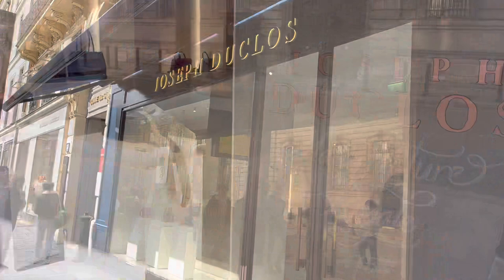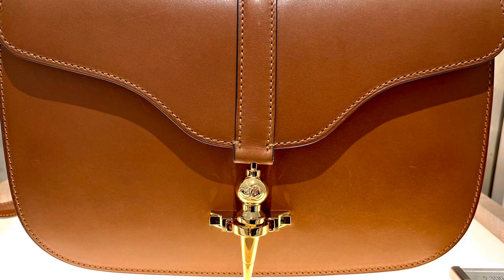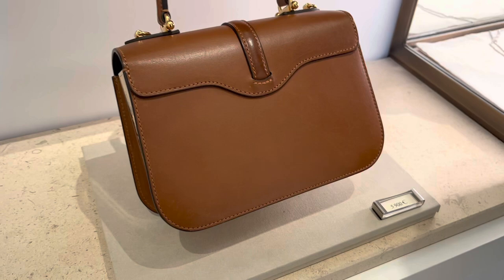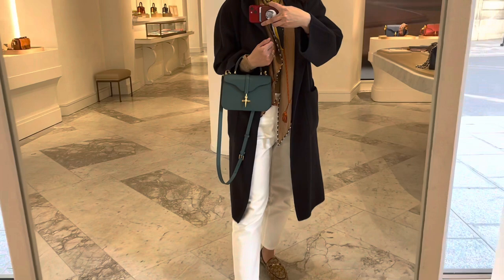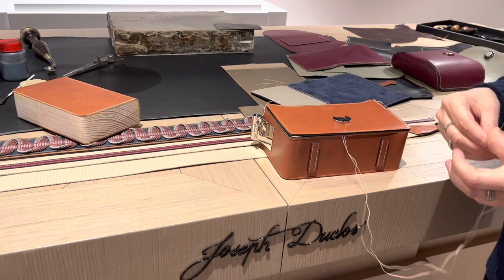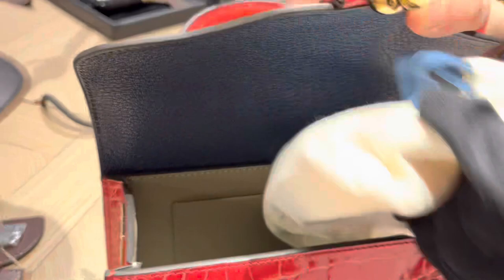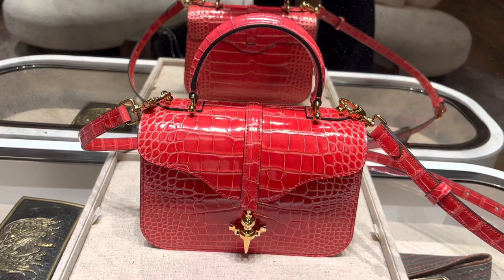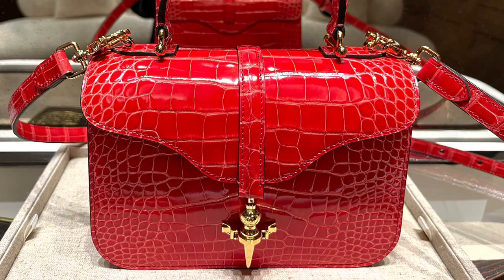Stealth wealth or not, Joseph Duclos will make you question your blind Hermes obsession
Hermes handbags used to represent stealth wealth, but due to its rapid rise in popularity, it is no longer so ‘stealth’. Is it time to open our eyes to what’s out there? I’ve had the opportunity to explore this fabulous new-ish brand steeped in tradition and heritage called Joseph Duclos, and I’m happy to introduce to you the brand’s history and some of its collections in this video.

Bags featured with euro prices below:

Diane messenger bag €5,000

Saint-Clair messenger bag €4,300

Diane L20 leather bag €5,900

Diane L26 leather bag €6,900

Diane L20 shiny crocodile bag €29,000

Diane L20 Himalaya €38,000

Diane L26 Himalaya €48,000